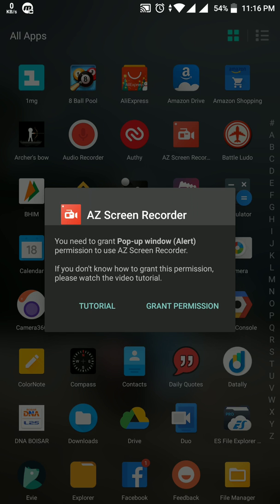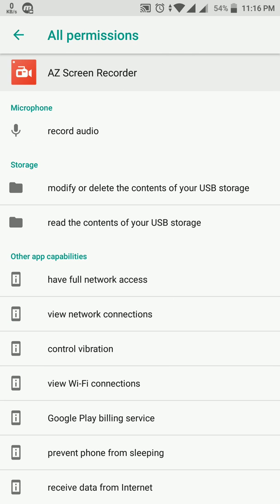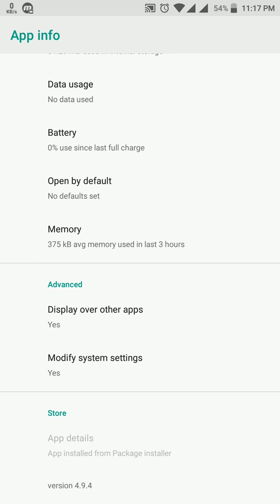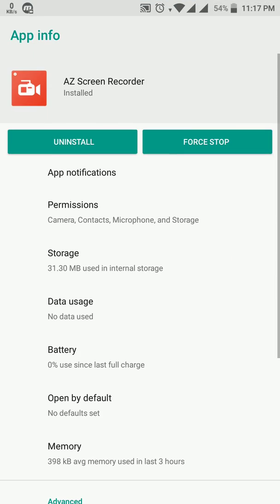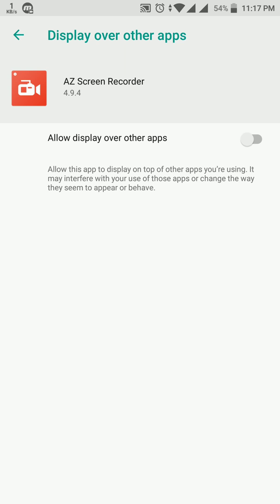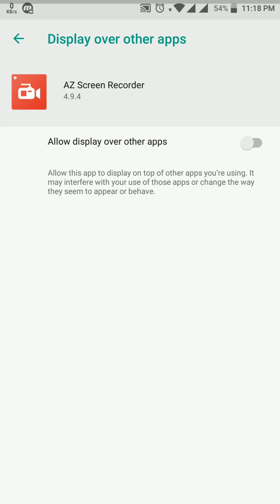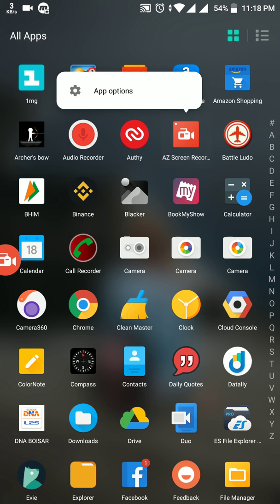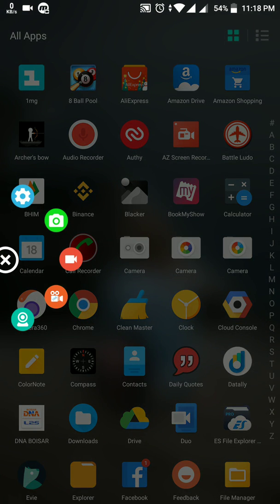Xiaomi Mi A1 - AZ Screen Recorder "Grant Permission" Problems Fix | 2018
Hey Guys,

Many of you must have faced this problem after upgrading to Oreo on Xiaomi MI A1, That AZ Screen recorder won't work.
It asked to give Alert Permission, But that setting is not there in mi a1 oreo.

Technically AZ Screen recorder uses Draw over app permission to have that UI for Recording the videos, But MI A1 Oreo has some kind of bugs which can be solved by disabling the Draw over apps permission and enabling it again like shown in the video.

Thanks,
The Next Code